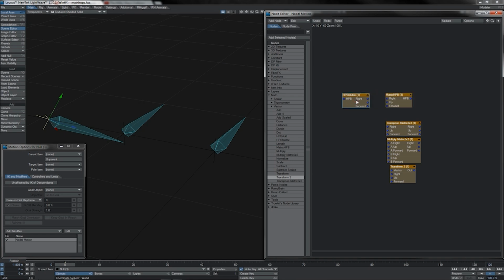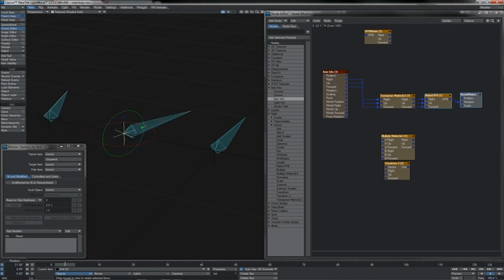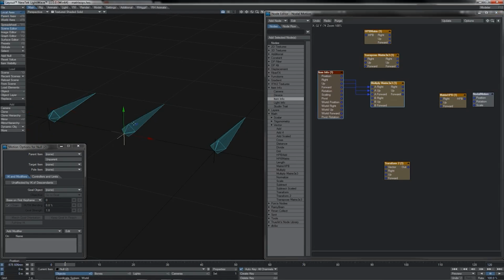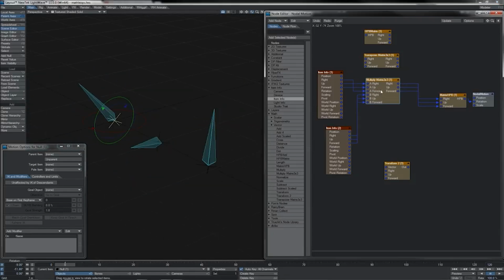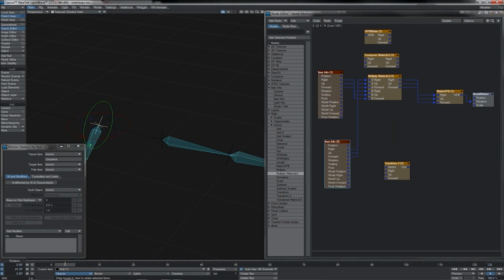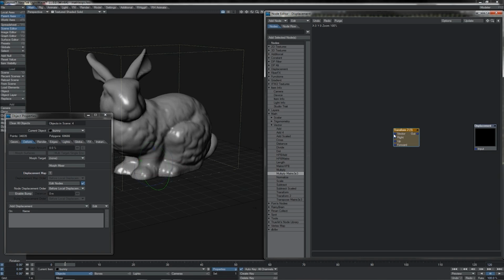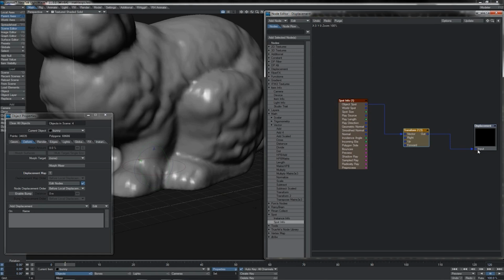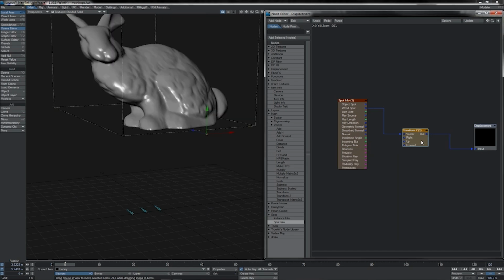Lightwave 3D Matrix Ops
Lightwave 3D Matrix Ops by Craig Monins